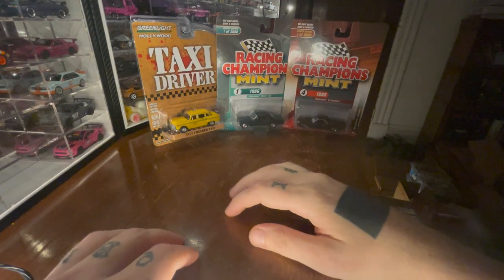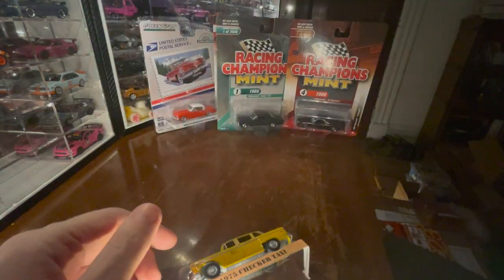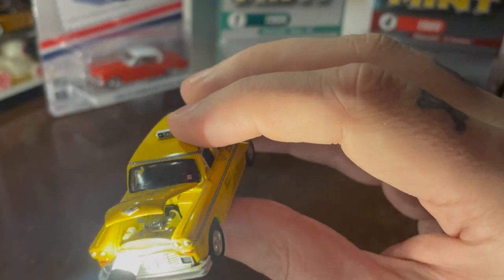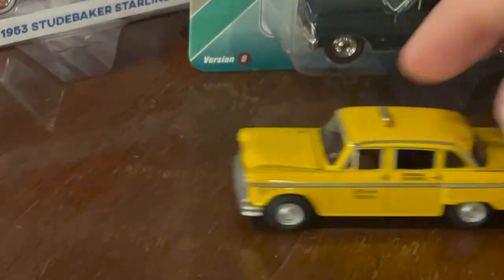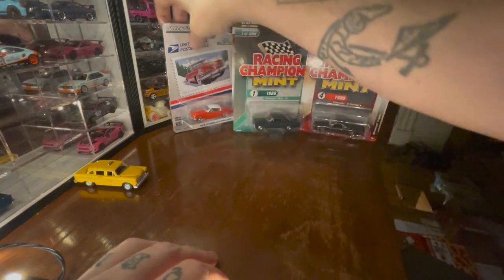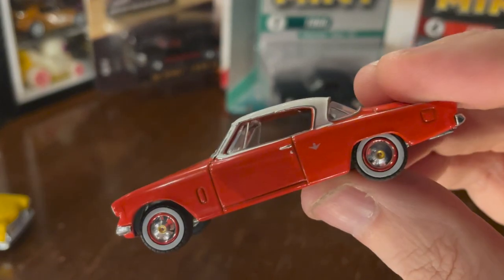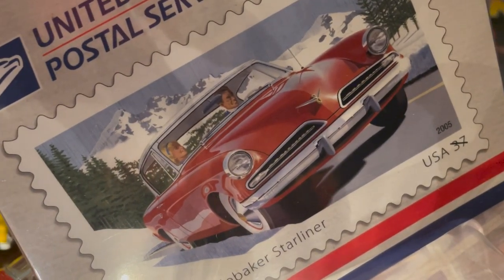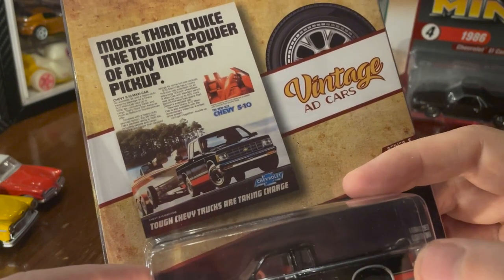Diecast 26: Racing Champions MINT. Greenlight. (hot wheels matchbox review asmr hotwheels)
I open a case of 2018 Racing Champions MINT and there are some just GREAT diecasts in there. It was a real find. Also, some hobby hobby hobby exclusives and probably the only car in my collection where the packaging includes the phrase "teenage prostitute." - the TAXI DRIVER hollywood edition.